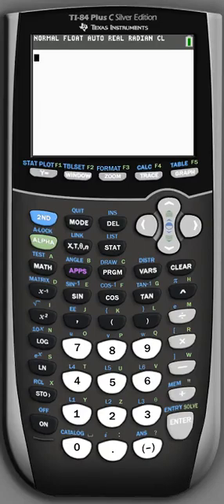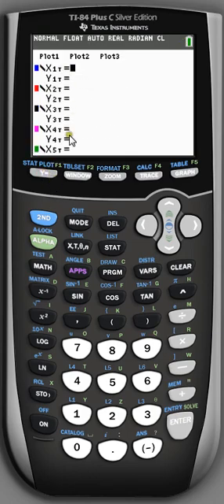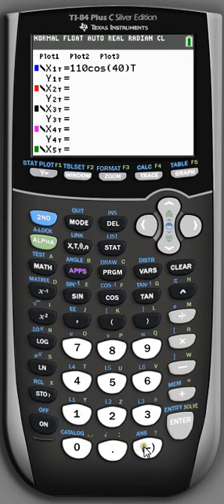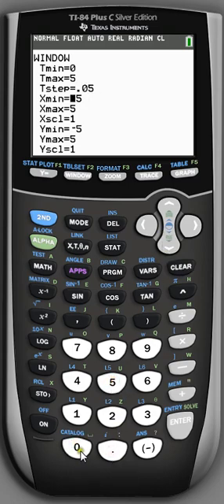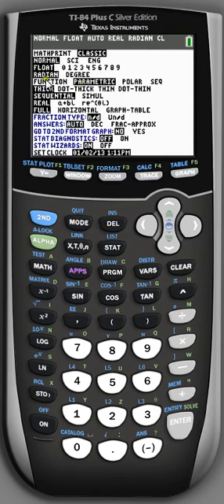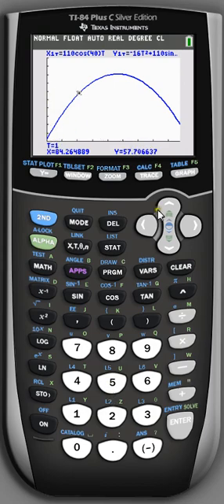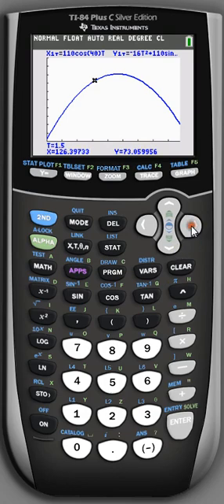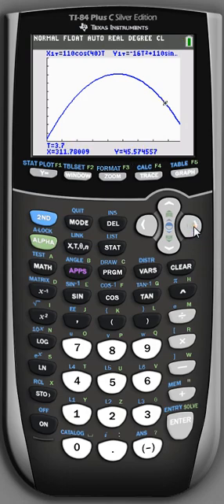TI 84 Instructional Video Graphing Parametric Equations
In this video we will use the parametric Mode of the TI-84 to graph the trajectory of a baseball